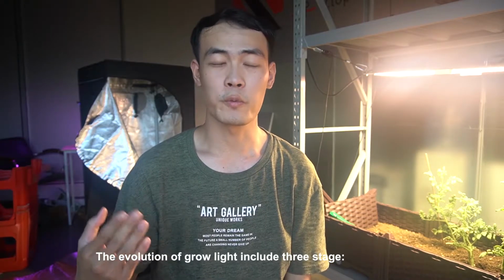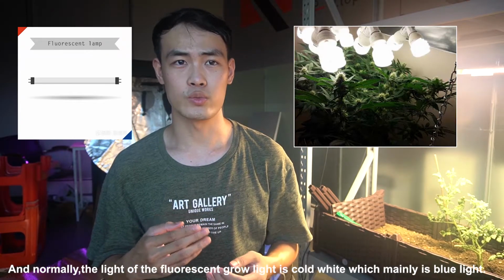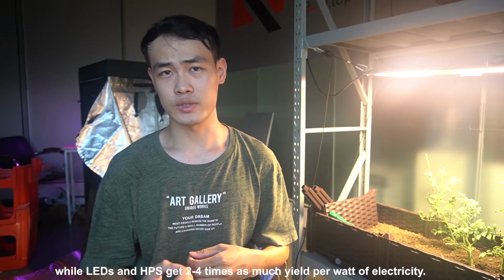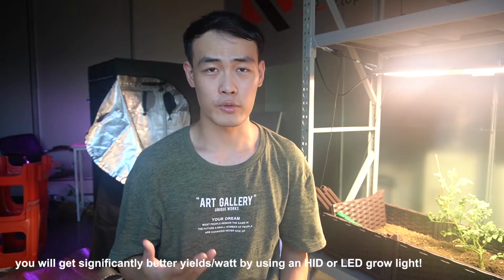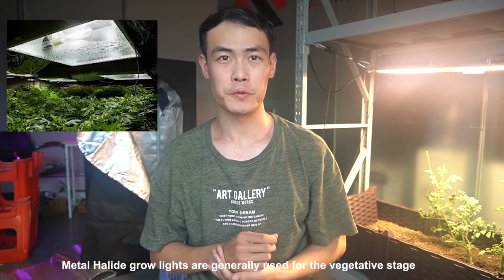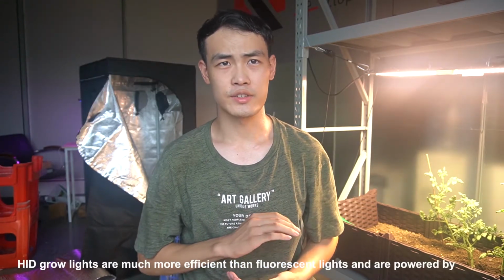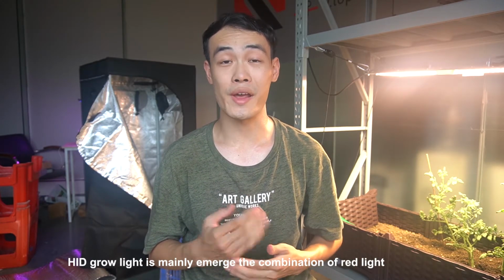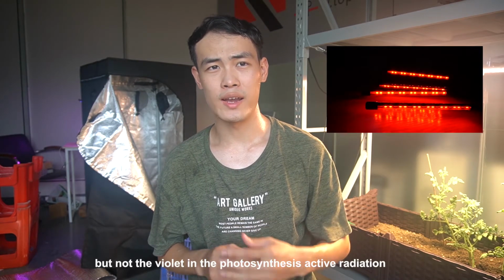The variety of grow light with different shape in market|The evolution of grow light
The evolution of grow light include three stage:The stage of “fluorescent light  The stage of High Intensity Discharge (HID) Grow Lights
The stage of LED Grow Lights
Fluorescent grow lights come in many different shapes and sizes, from twisty bulbs to long tubes. Fluorescents are popular because they make efficient and pleasant lighting for humans, and also work great for herb gardens and other types of low-key indoor gardening without using a lot of electricity.And normally,the light of the fluorescent grow light is cold white which mainly is blue light.
Fluorescent grow lights get smaller yields per watt than the other types of grow lights if you use them in the flowering stage while buds are forming. With fluorescents you can expect about 0.25 grams of buds for every watt of electricity (using the true watts out the wall, not any type of “equivalent” watts), while LEDs and HPS get 2-4 times as much yield per watt of electricity.

0:00-0:26 Variety of grow light
0:33-0:46 Stage of grow light
0:47-2:10 Fluorescence grow light
2:10-2:23 Sum
2:24-2:39 MH grow light
2:40-3:05 HPS grow light
3:07-3:39 HID Sum
3;40-4:35 LED grow light